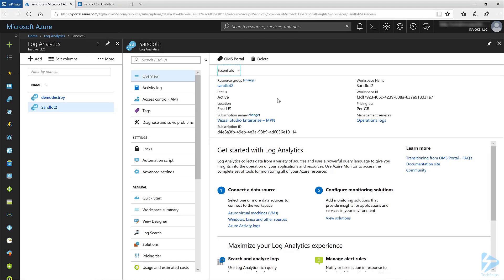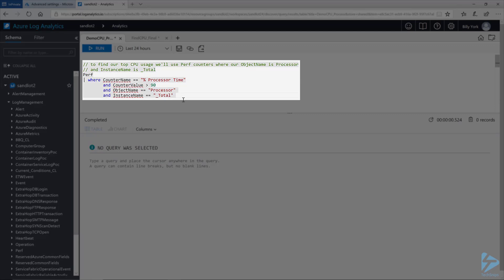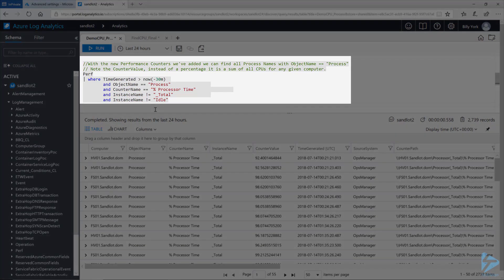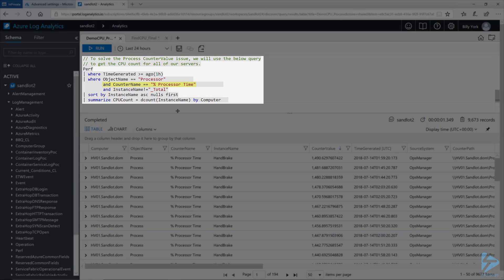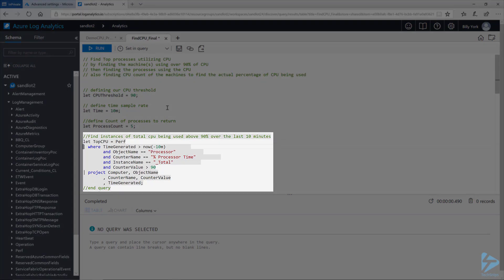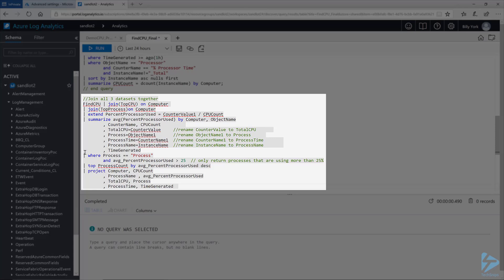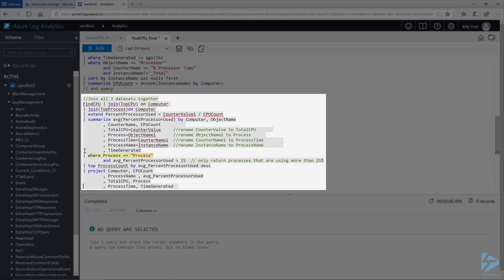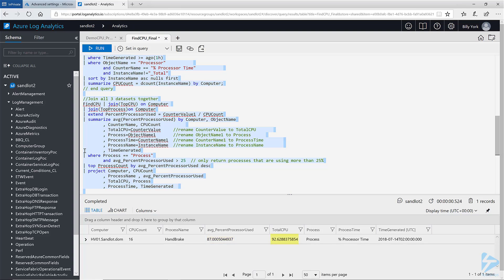How To Find High CPU Usage Process Names With Azure Log Analytics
Performance monitoring is a top priority for any Operations Team. Learn how to correlate high CPU usage with Process names in the Kusto Query Language for Azure Log Analytics.
In this Snip Billy will show you how to add additional performance monitors to Azure Log Analytics, find instances of high CPU usage, then correlate that data to find exact processes that are causing the high CPU usage. He'll use multiple queries and Joins to summarize the data to get actionable results.